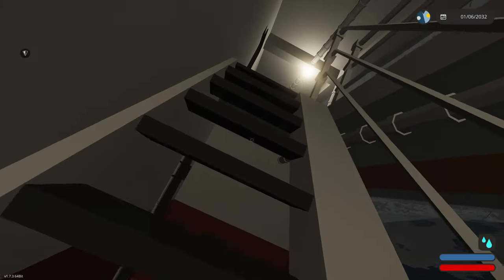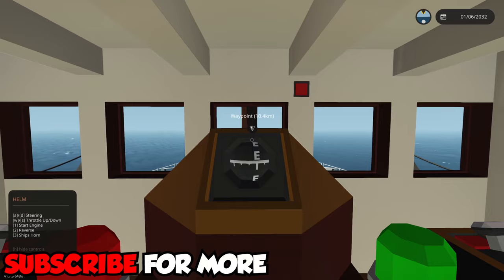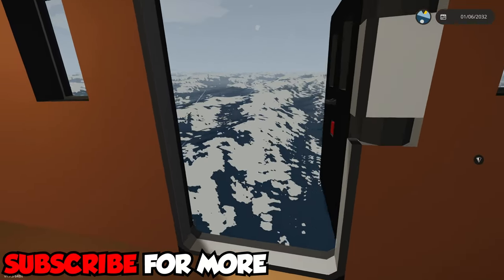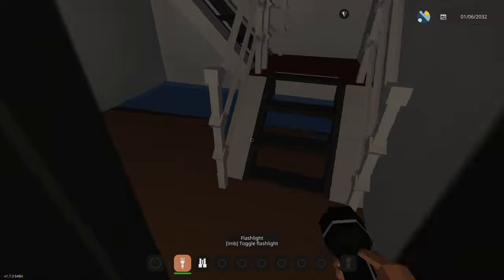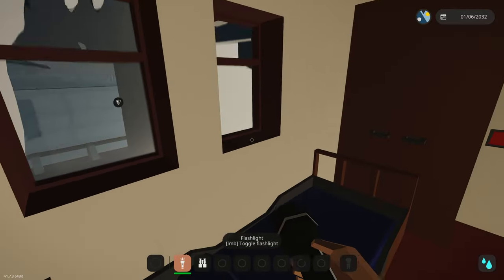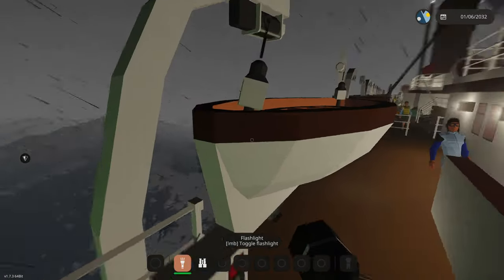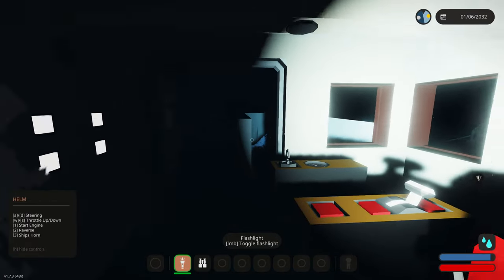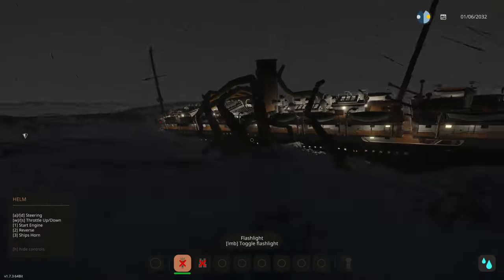GIANT Ocean Liner STRUCK By ARTILLERY! - Stormworks Sinking ship Gameplay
GIANT Ocean Liner STRUCK By ARTILLERY! - Stormworks Sinking ship Gameplay Today Stormtrail captains a giant stormworks ocean liner with all his crew and passengers when they come under attack!

Interested?
Check it out here!!